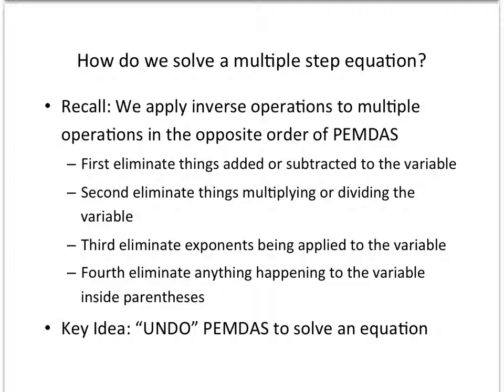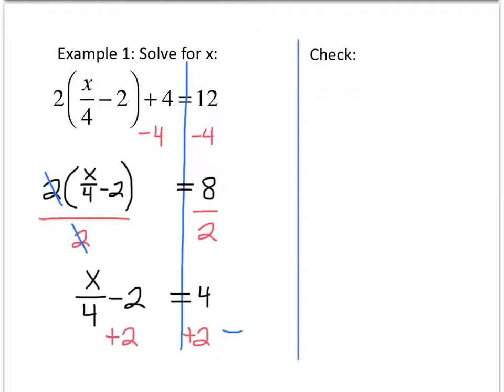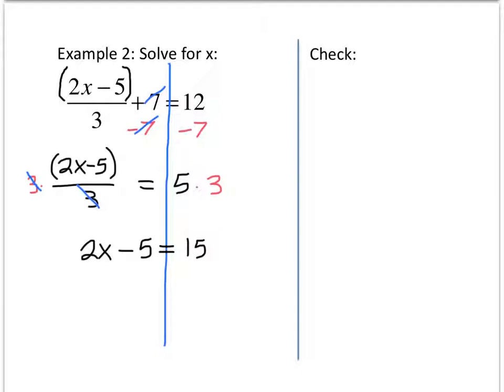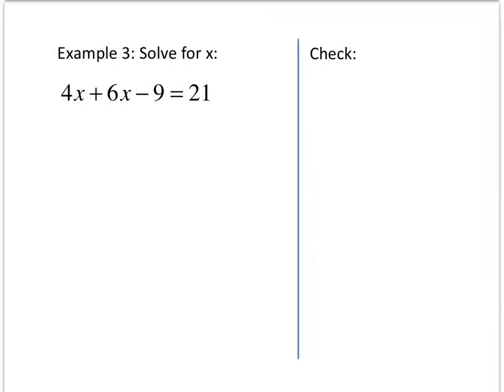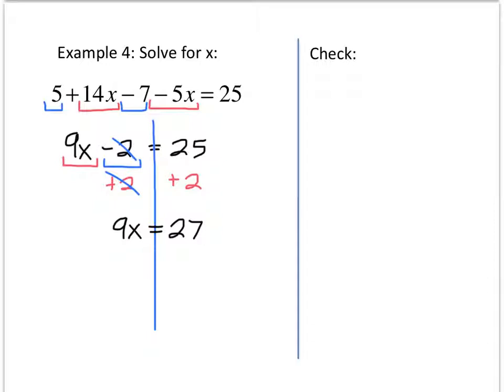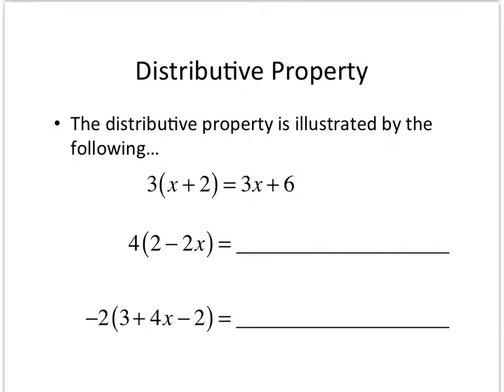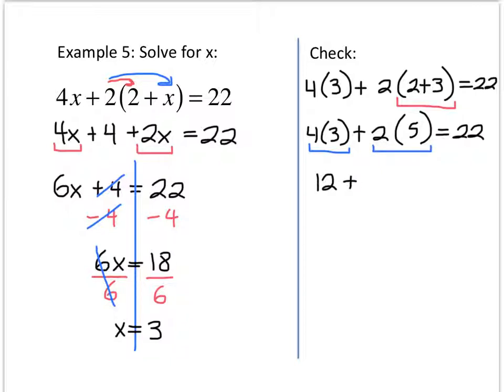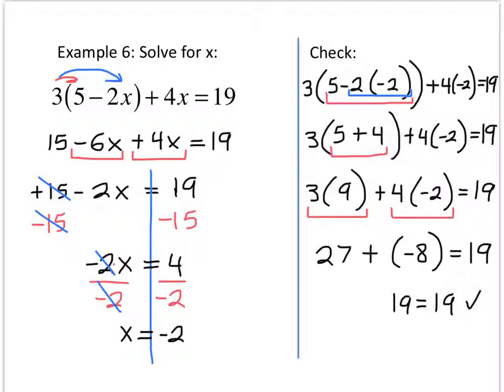solving multiple step equations